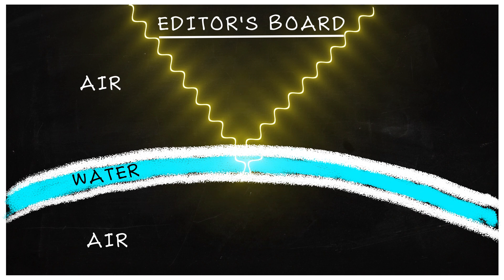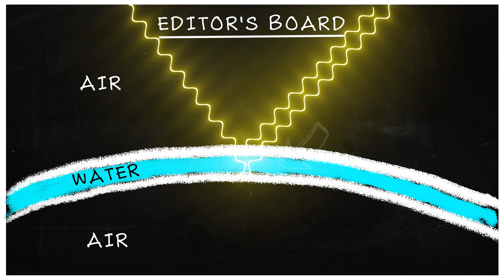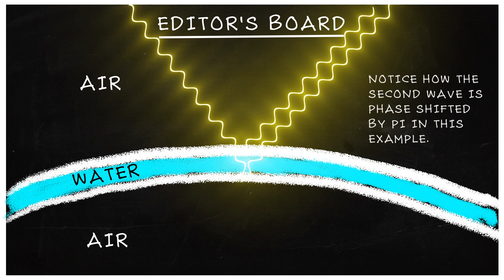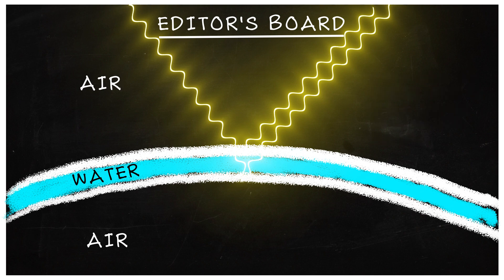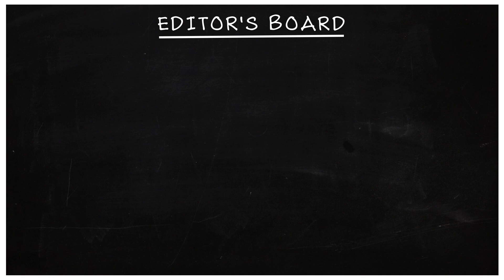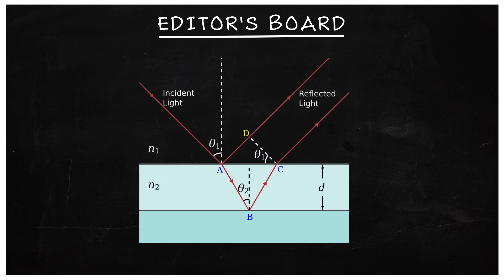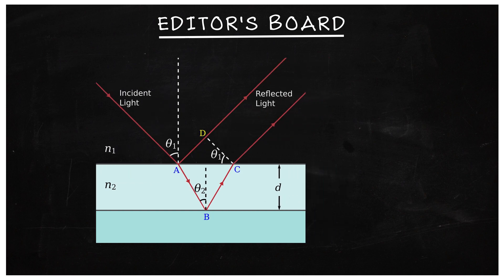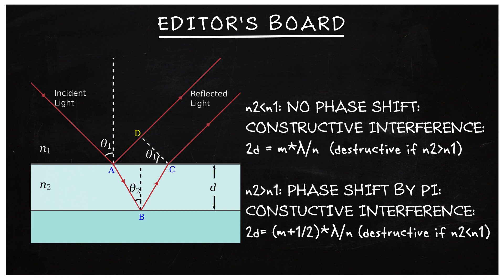37 Why are bubbles so darn colourful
Physics of colorful bubbles